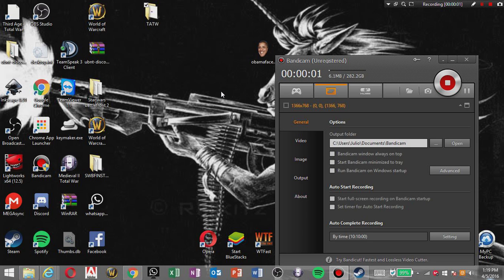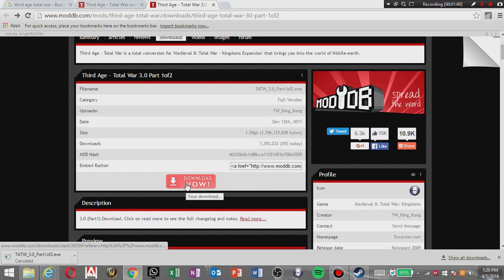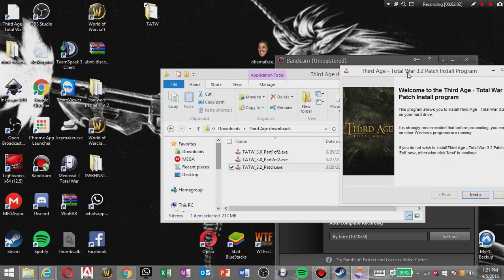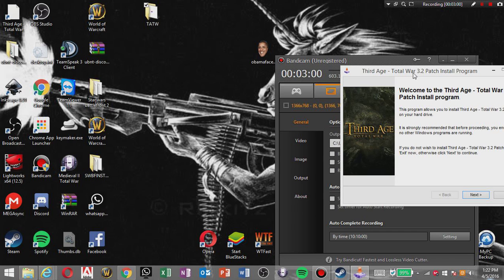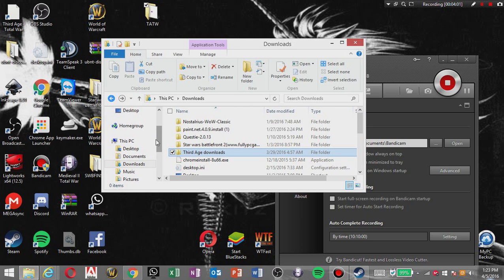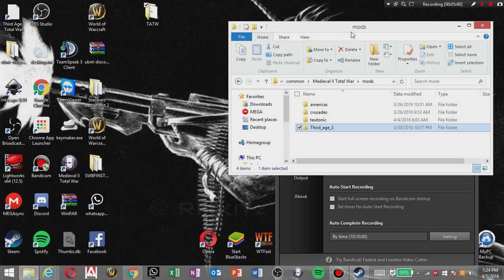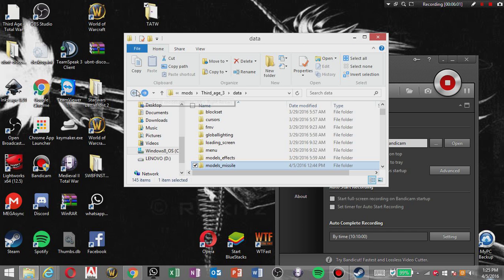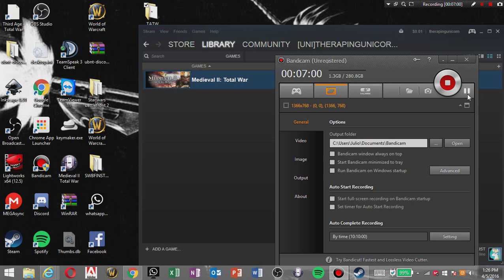How to download and install Third Age Total War v3.2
Follow the following steps, and if you have a problem comment it.

Step 1: open and download each one of the patches 3.0 part 1 & 2, and 3.2.

Step 2: Make a new file called TATW(or what ever you want to call it)

Step 3: Open the patch 3.0 part 1 download and save it to the TATW file(or whatever you named it).

Step 4: Repeat step 3 for patch 3.0 part 2 and patch 3.2)

Step 5: Open your steam file and open the Medieval 2 Total war mods file.

Step 6: Open the TATW file and click mods, drag the Third_Age_3 file to Medieval 2 Total War mods file.

Step 7: Rename Third_Age_3 to any of the mods. Example I renamed the Third_Age_3 file to Teutonic while I named the normal teutonic to teutonic2.

Step 8: Open steam and open Teutonic(or whatever mod you saved it in).

I'm not sure if the missiles thing is obligatory but watch the video on what do to about it.